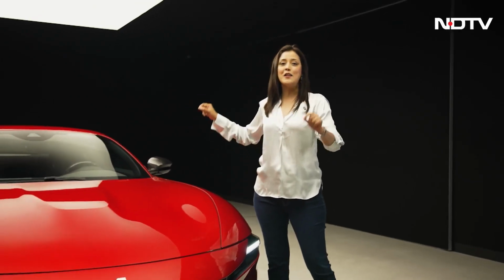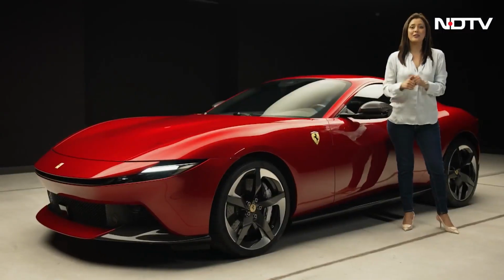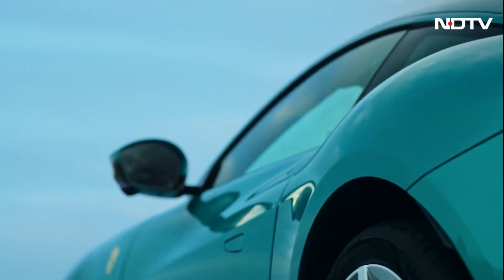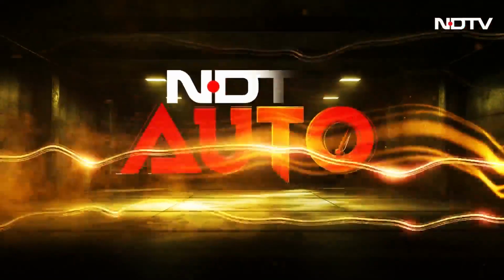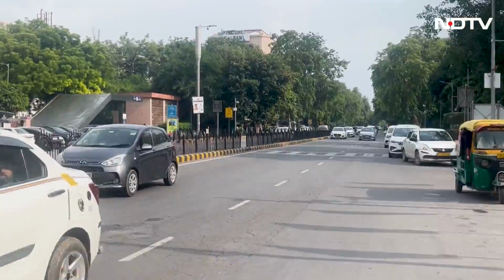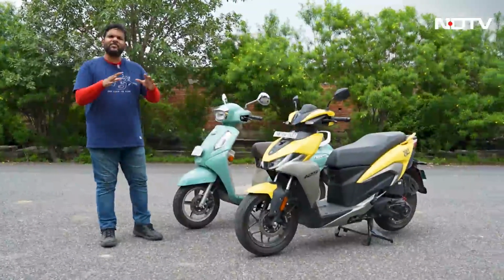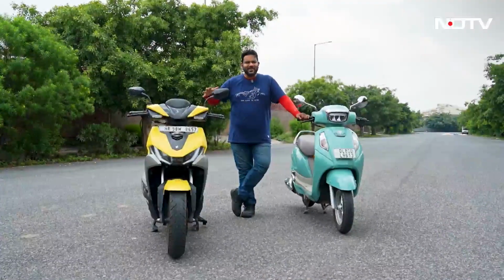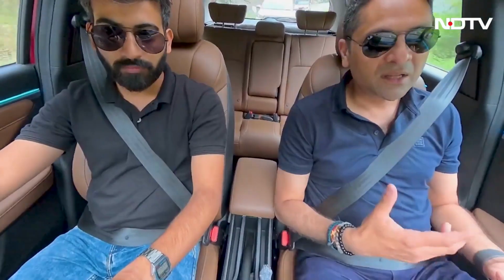NDTV Auto Show | Ferrari Amalfi First Look, Mercedes-AMG GT 63 First Look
On this week's episode of 'The NDTV Auto Show', We start off with the India exclusive first look of the all-new Ferrari Amalfi, the successor to the very popular Ferrari Roma. Our show has all details about the newest and the most affordable Ferrari that you can buy. Up next, we get acquainted with the new Mercedes-AMG GT 63, which gets significant updates over the older model and has been launched in India as well at an eye-watering price of Rs. 3 crore. Then, we have the weekly news roundup with the latest and the most important happenings in the auto industry in the week that just got over. Next, we have two relatively new 125 cc scooters - the Suzuki Access 125 and the Hero Xoom 125, going up against one another in a comparison review. Post which, we have a quick interaction with Kunal Bahl, the vice president for marketing & sales at Honda Cars India Ltd. And lastly, we bring to you the first look of the MG M9 electric MPV, whose review will be out soon on NDTV Auto.